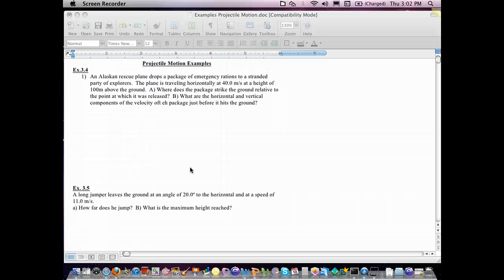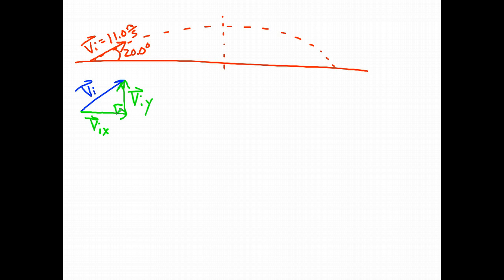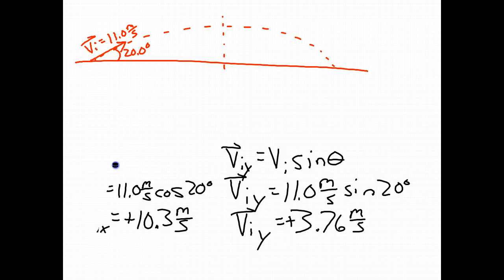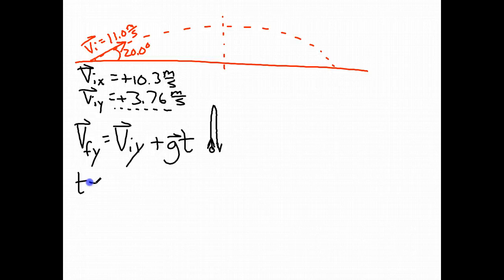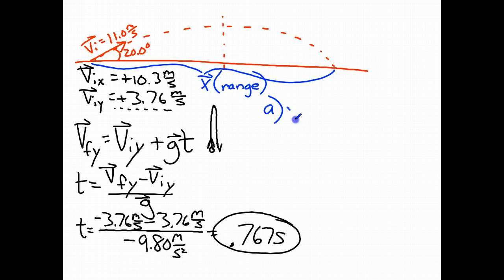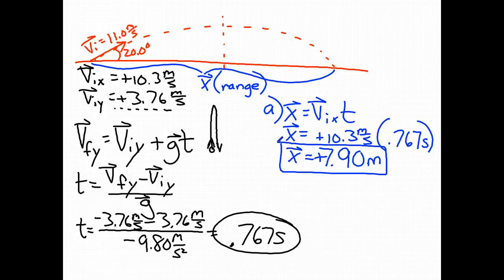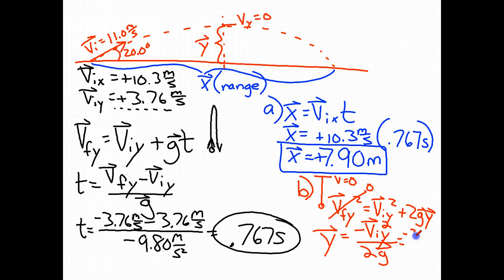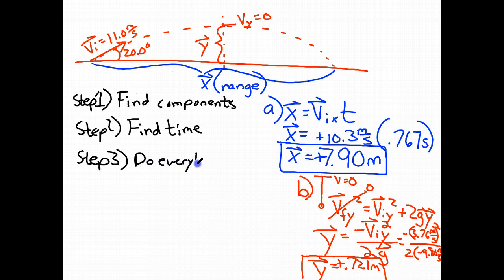Projectile Motion Example 3.5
Ground to Ground Projectile Motion